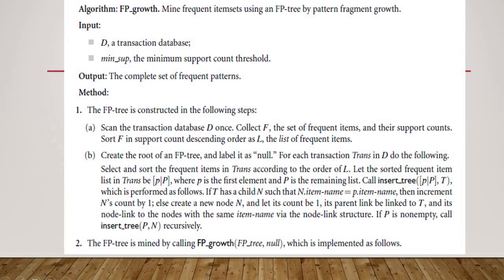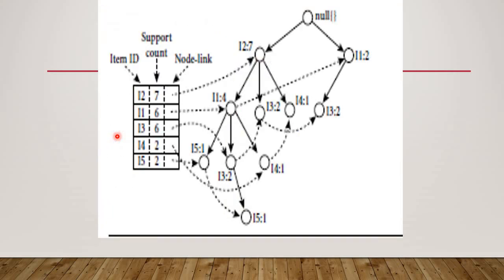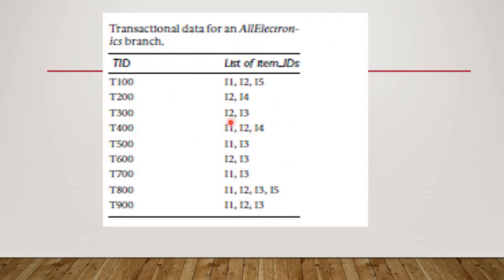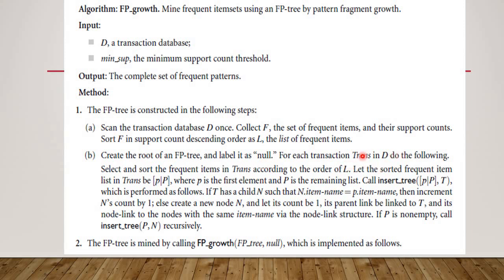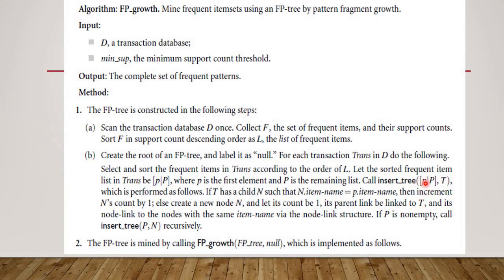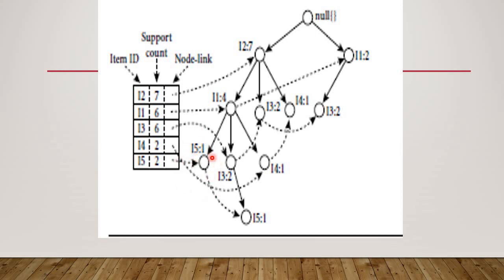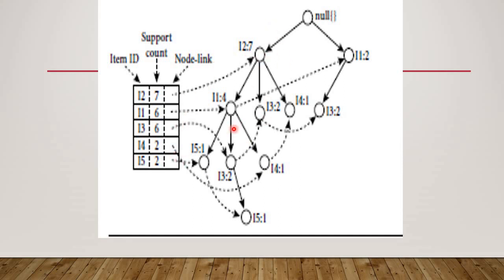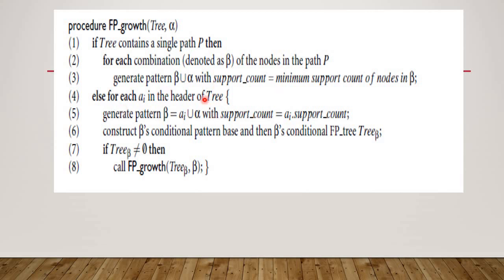Lecture 1- FP_Tree